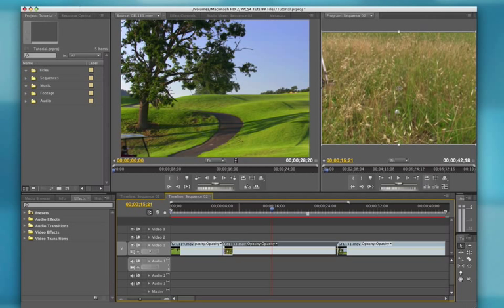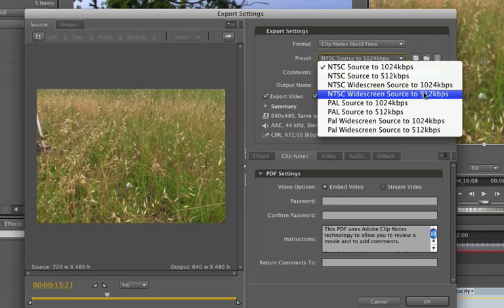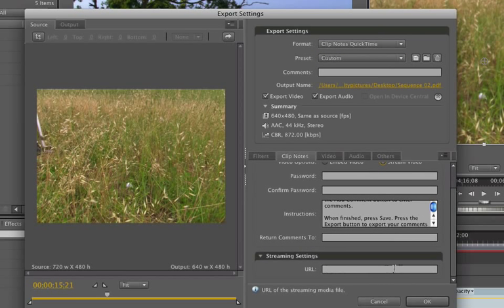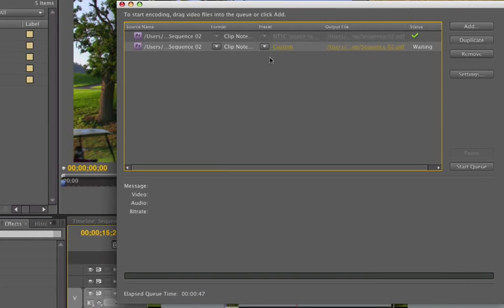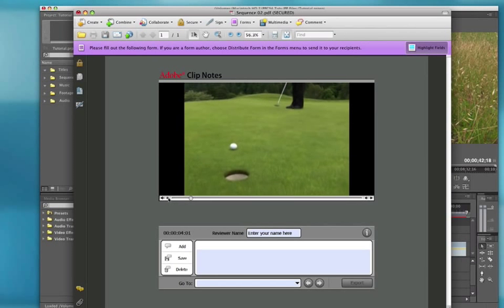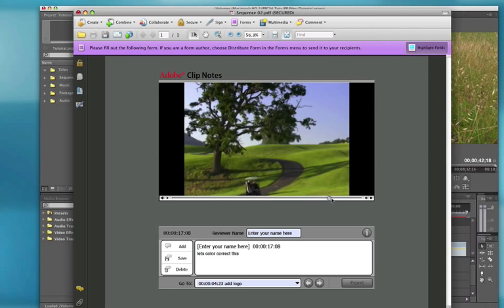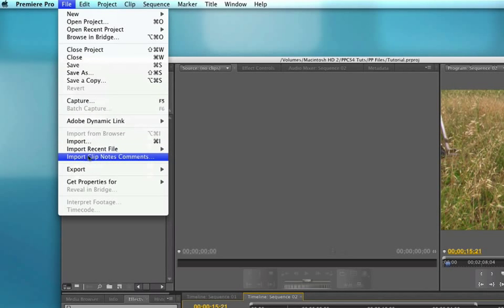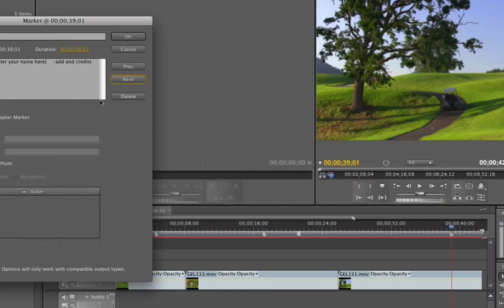FMC Tutorial - Using Clip Notes in Premiere Pro CS4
I love the Clip Notes feature in Adobe Premiere Pro CS4. It has saved me time during the review process to implement fixes, changes, additions. Distributed by Tubemogul.